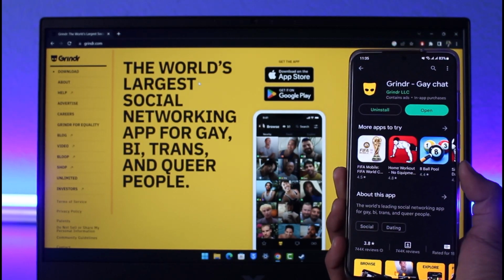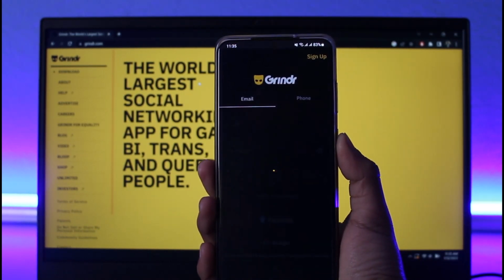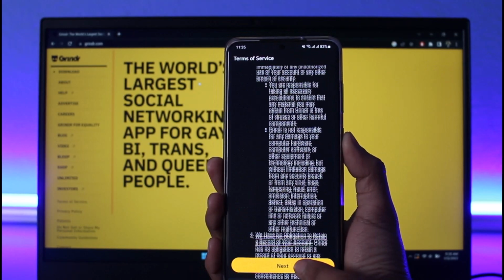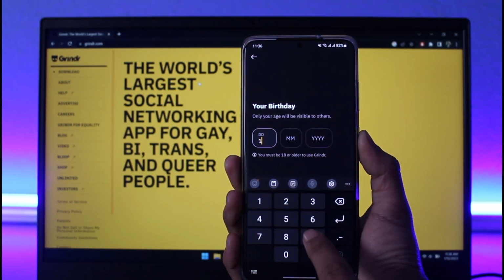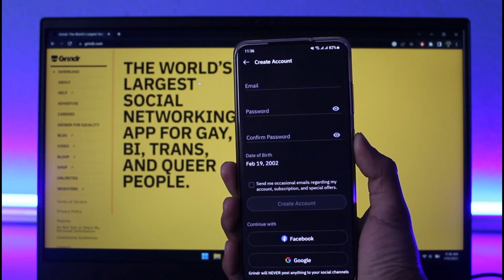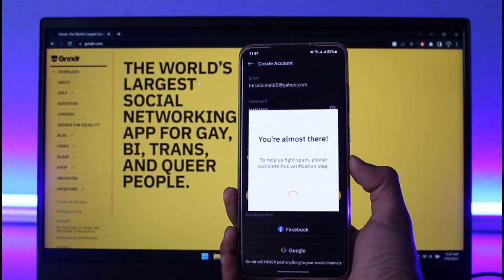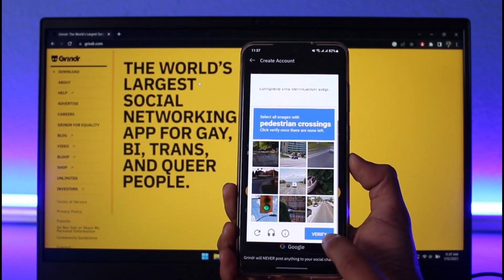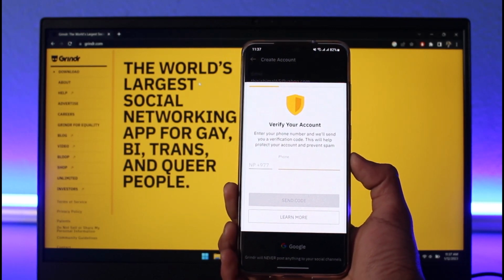How to Create Grindr Account - Sign Up Grindr !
➜ This video guides you through an easy step-by-step process to create a Grindr account. So make sure to watch this video till the end.

~ Chapters:
0:00 Introduction
0:12 Download Grindr App
0:45 How to Create Grindr Account
1:41 Conclusion